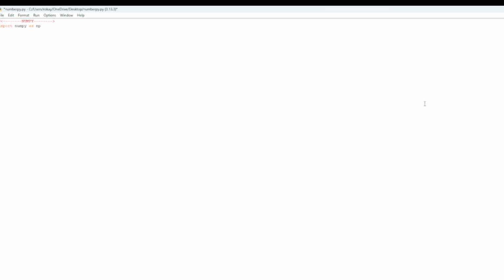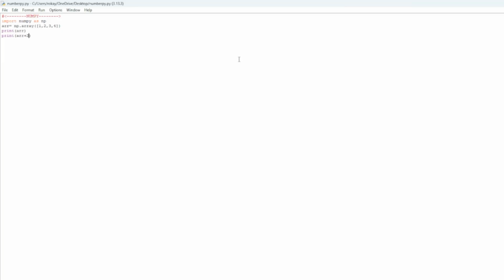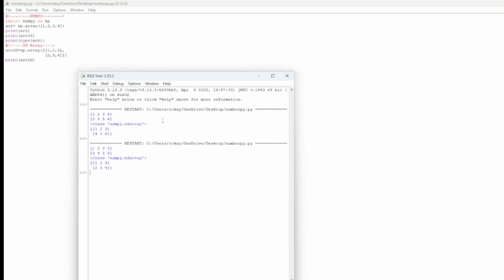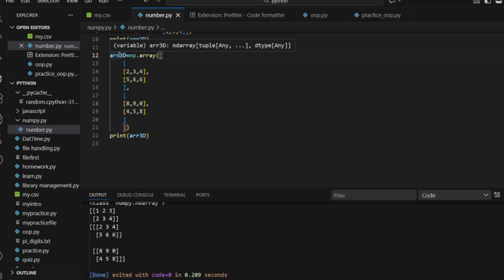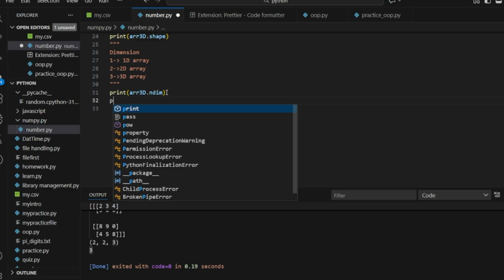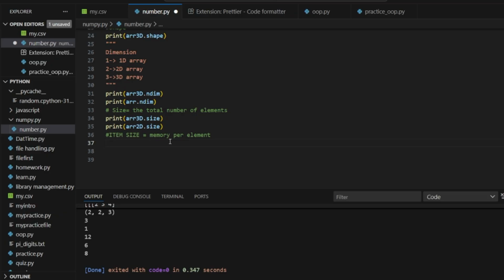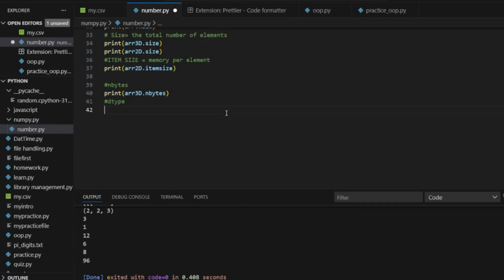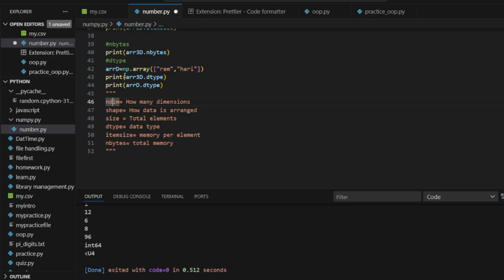NumPy Mastery: The ONLY Video You Need for Python Data Science (2026)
Master NumPy in one sitting! 🚀 If you want to get into Data Science, AI, or Machine Learning, you must master arrays first. Python lists are slow—NumPy is where the real power is.

In this lecture, we cover everything from basic array creation to advanced vectorization. By the end of this video, you’ll be writing faster, cleaner, and more efficient Python code.